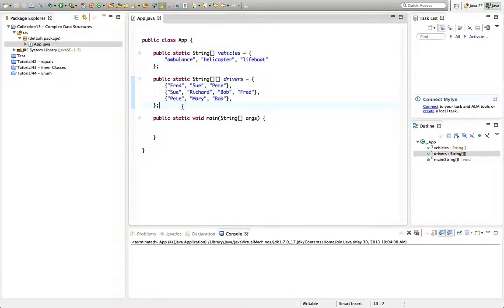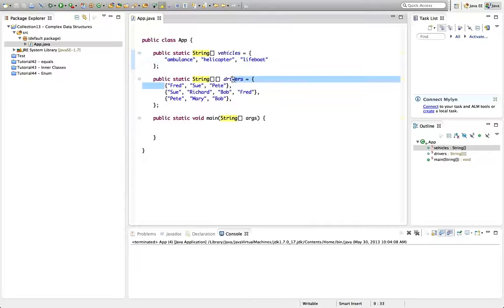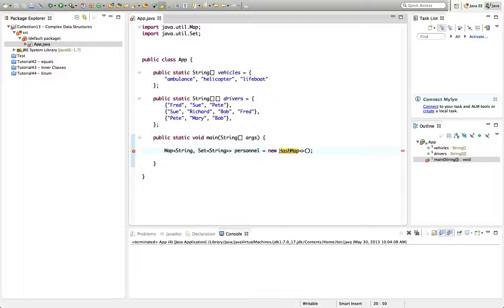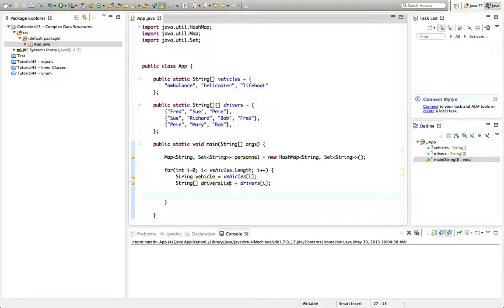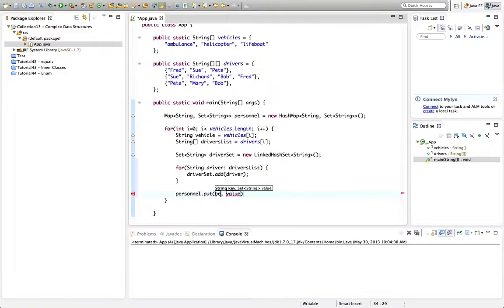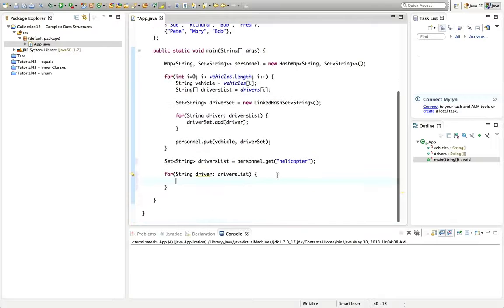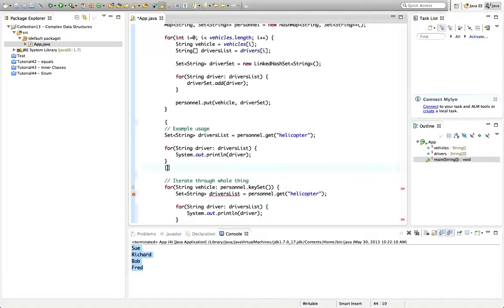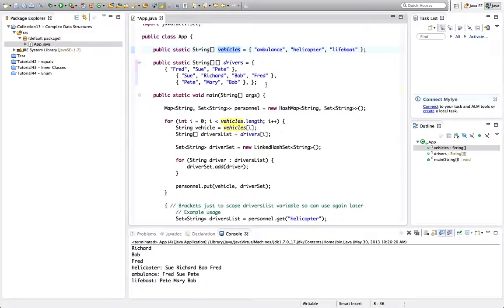Complex Data Structures Java Collections Framework Tutorial Part 13